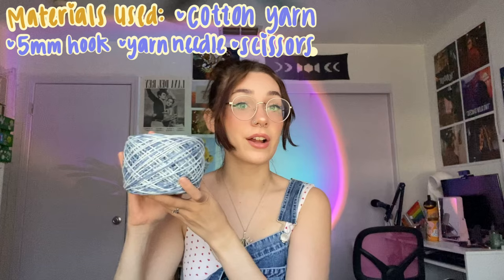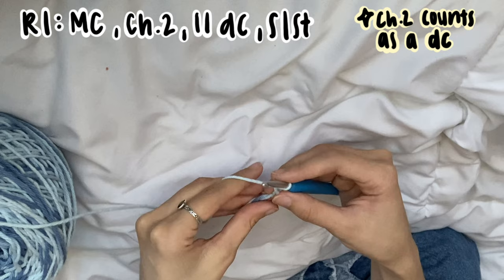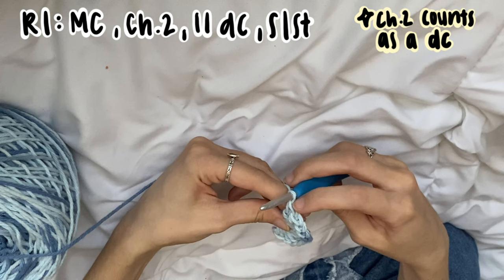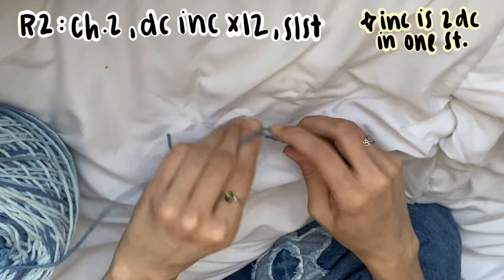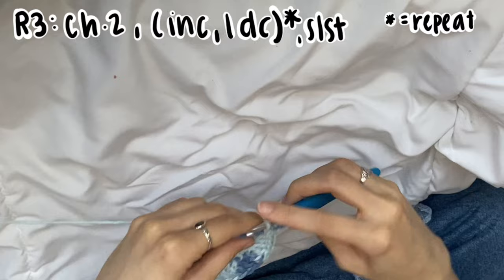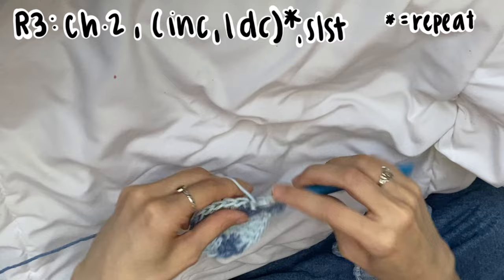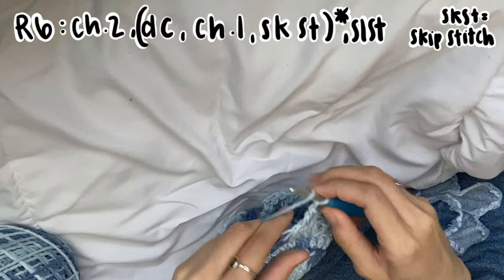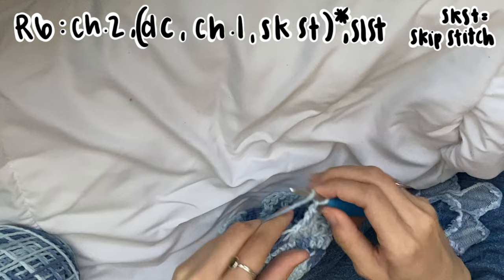Crochet Water Bottle Holder Tutorial | One Hour Project | Beginner Friendly | DIY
Apologies for the audio, i'm not sure what happened to be honest lol, but here is a tutorial for a crochet water bottle holder!! There are two sizes, small for 18-20 oz. bottles and large for 32-40 oz. bottles.

Timestamps:
00:00 Intro
00:45 Materials Used
01:11 R1
03:36 R2
04:30 R3
05:12 R4 (FLO round)
07:12 R5
07:47 R6
09:00 R7-15
09:29 R16-17
10:41 Strap Chain
11:31 SlSt
12:05 SlSt, SC
13:19 SC finish
13:50 SlSt, SC
14:08 SC finish
14:23 SlSt, SC
15:00 SC finish, finish off
15:25 Outro